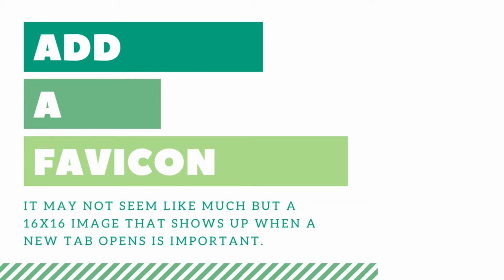Tips For Starting A Successful Blog - How To Grow Your Blog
dmporter74